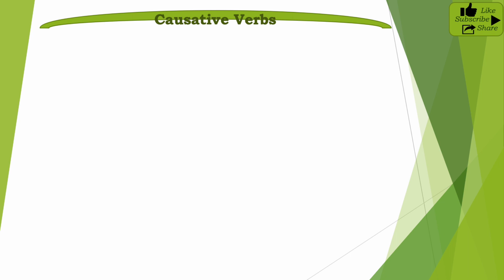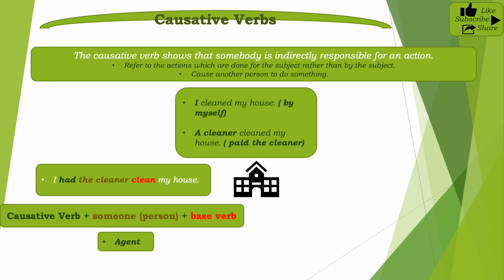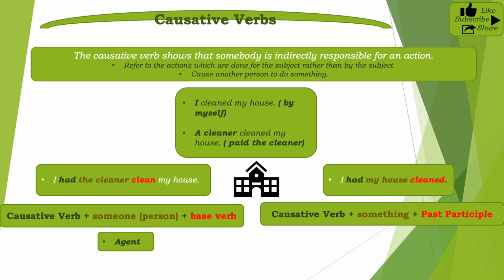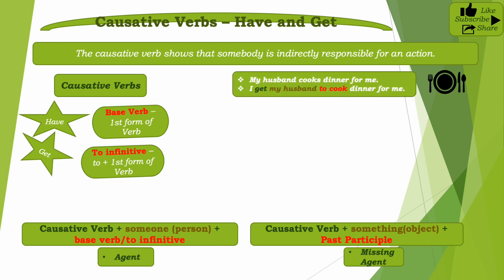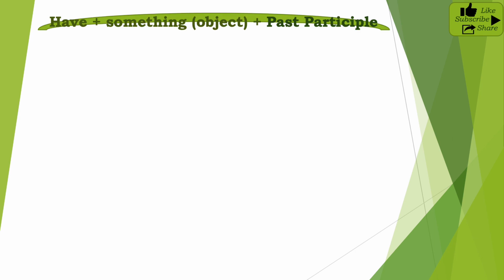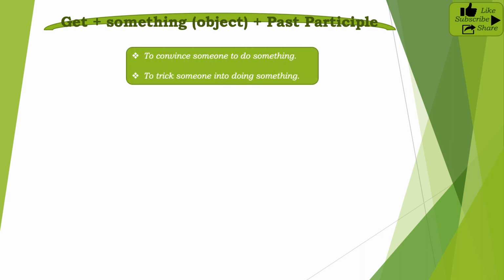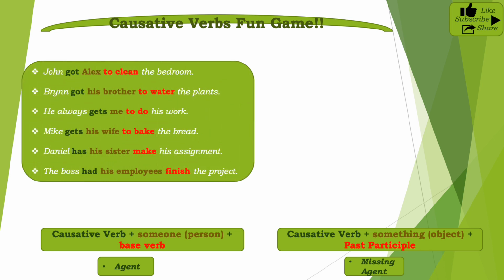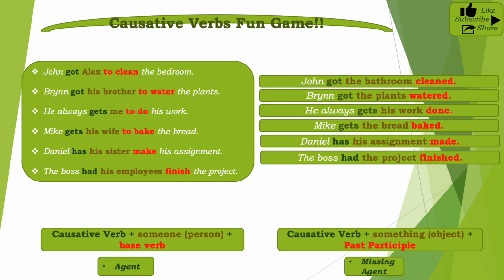Causative Verbs - Have and Get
Have you ever heard of the term " Passive Causatives"? Well, it does exist. Some English Instructors argue that causative verbs "Get" and "Have" are passive causatives, but all of the English Instructors don't agree with them. I also have a different opinion because of the logic I provided in the video. To learn about this, please check the video out.